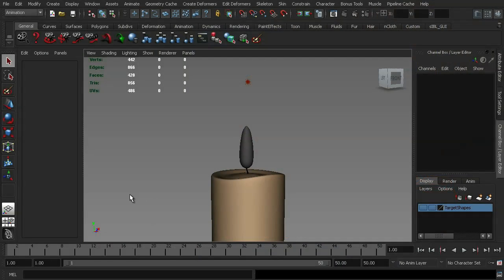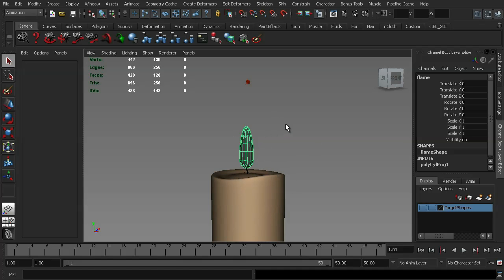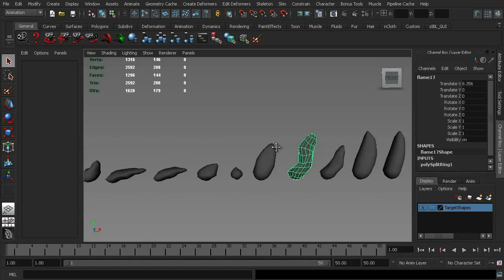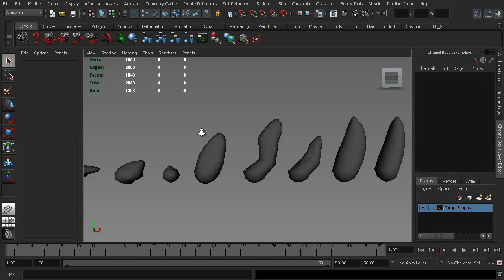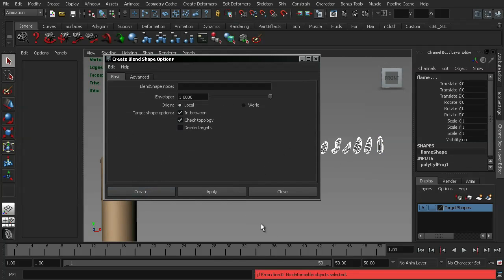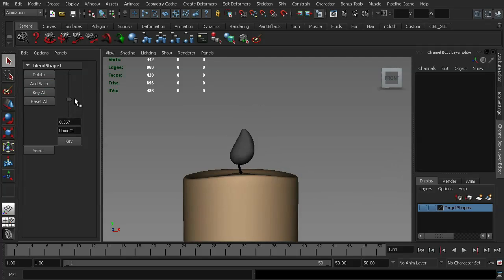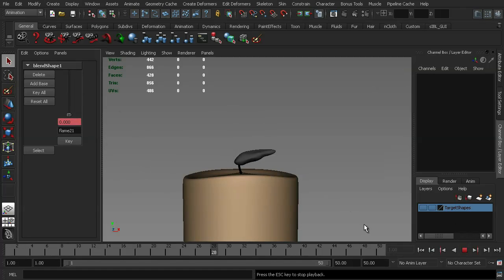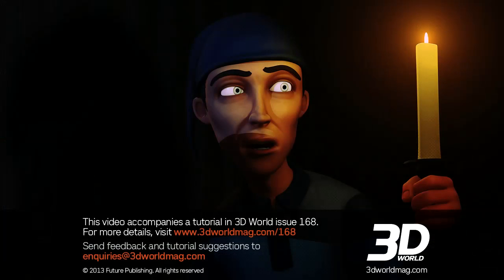Maya tutorial: Control animation with blend shapes, Part 10